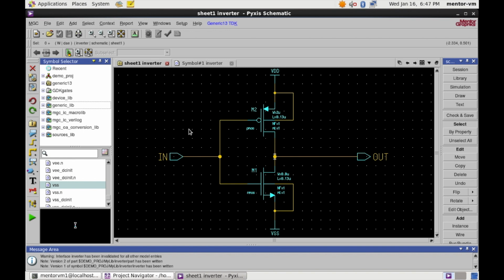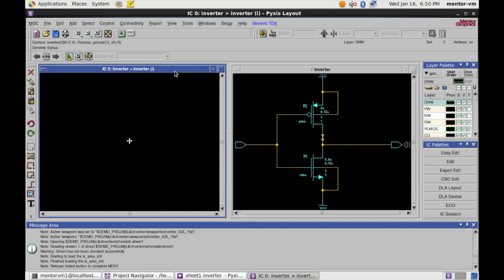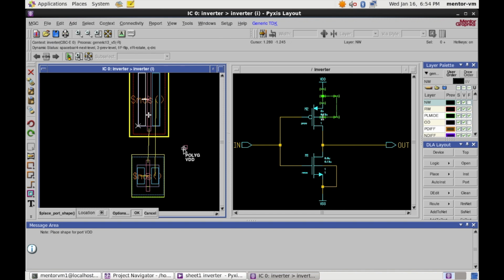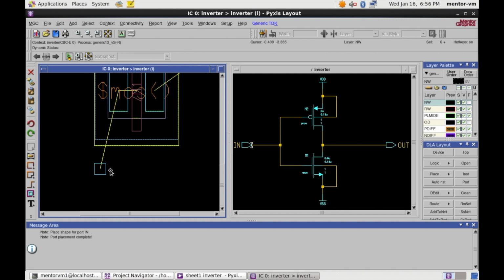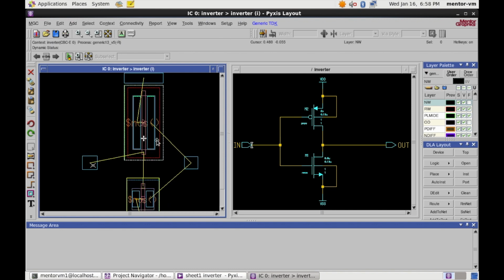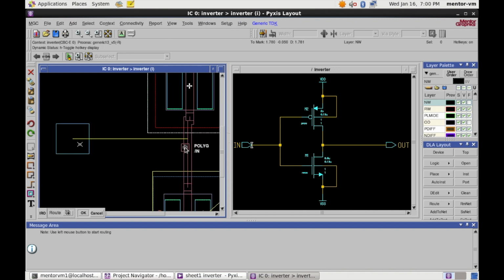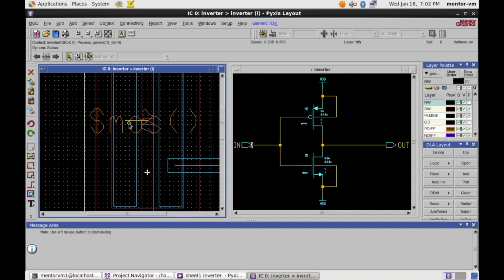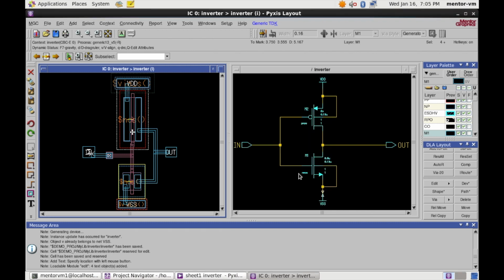2. Layout of Inverter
This video shows you how to draw a layout for an inverter.

When you draw the routes, here are some useful shortcuts:

'1' key : decrease the route width
'2' key : increase the route width
'3' key : go down one metal layer
'4' key : go up one metal layer